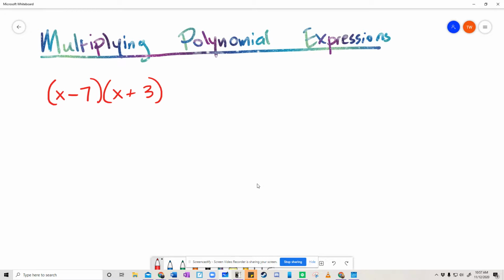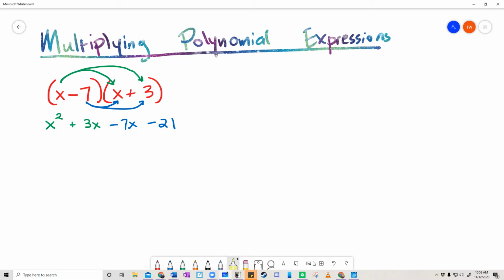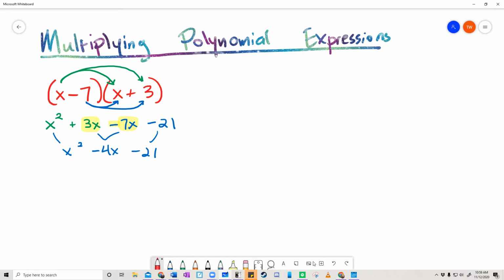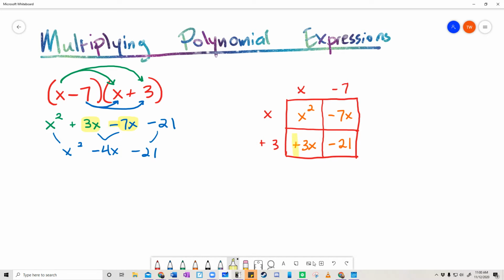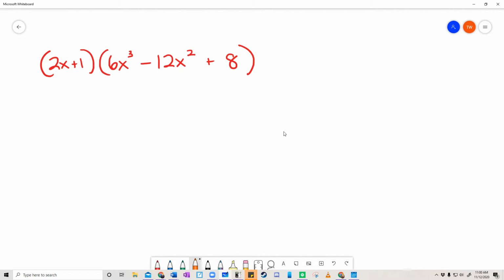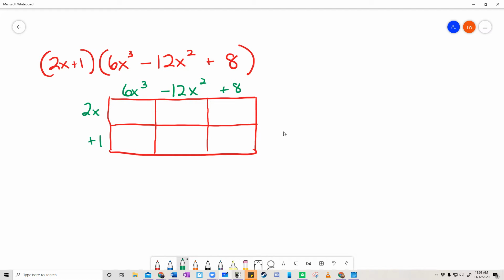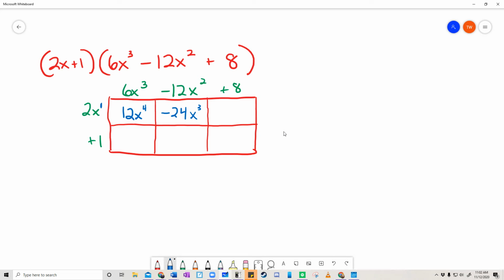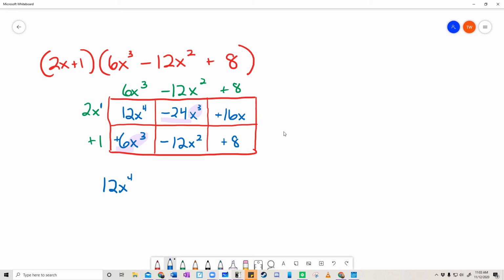Multiplying Polynomial Expressions